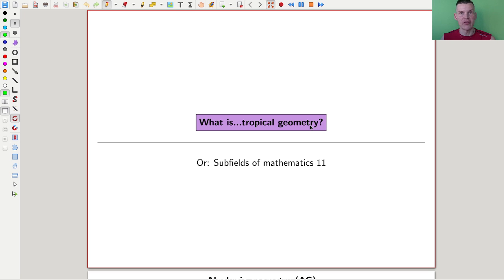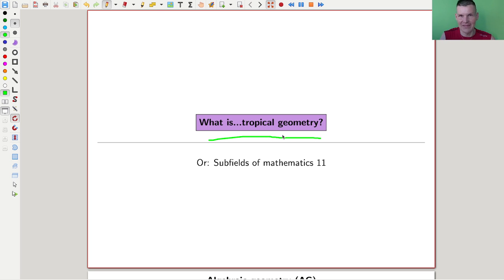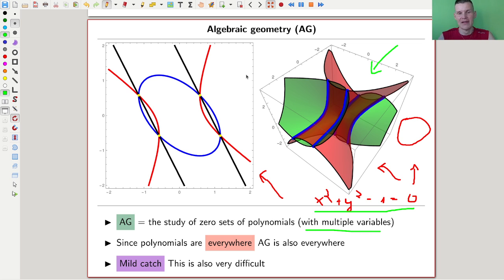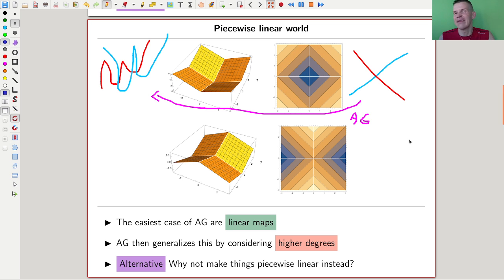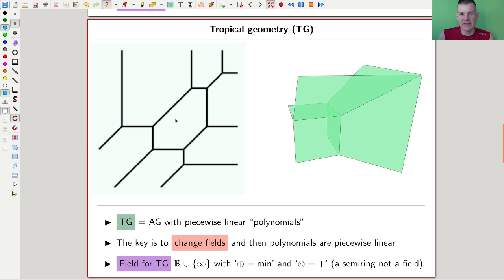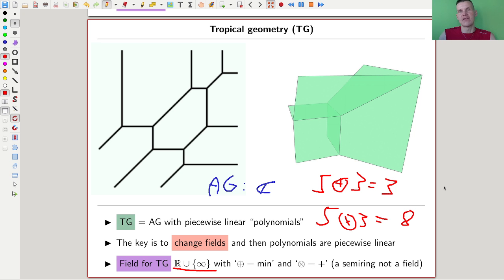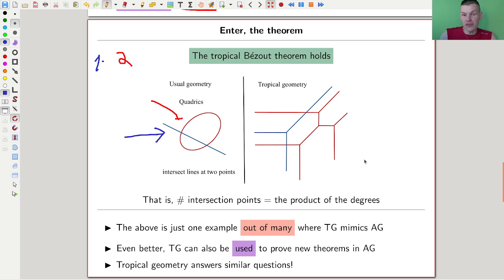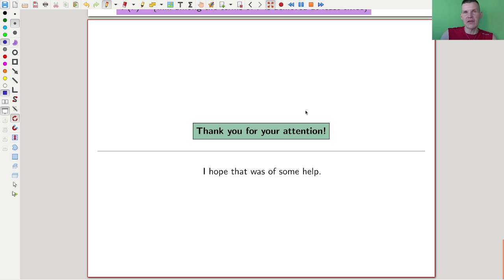What is...tropical geometry?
Goal.

This time.
What is...tropical geometry? Or: Subfields of mathematics 11.

Slides.

Thumbnail.

Main discussion.

Background material.

Computer talk.

Pictures used.